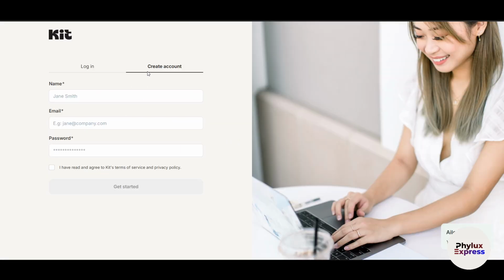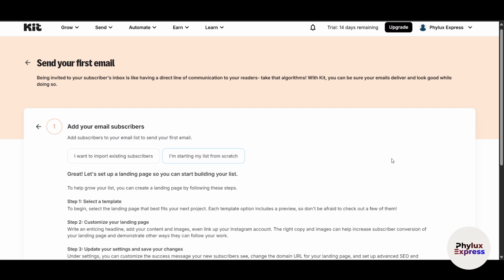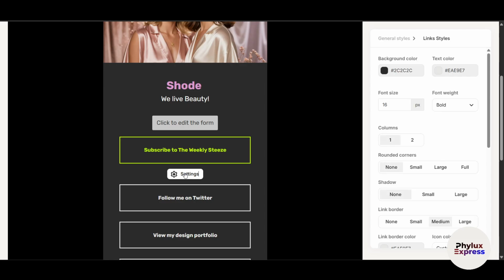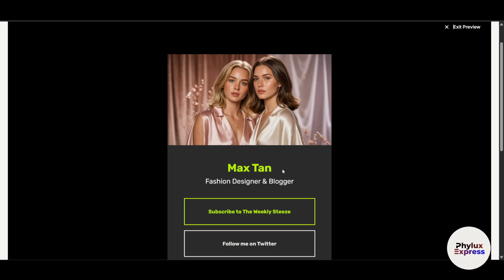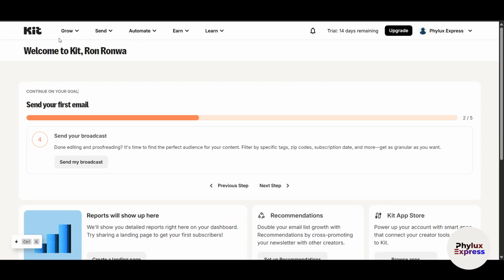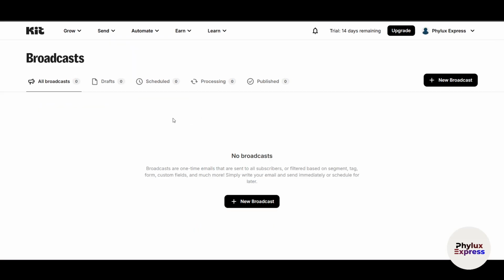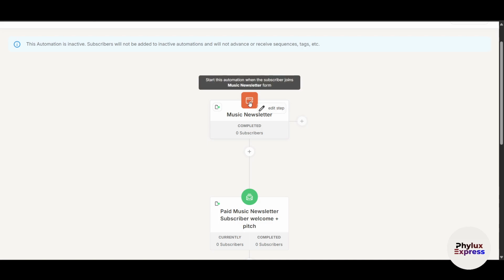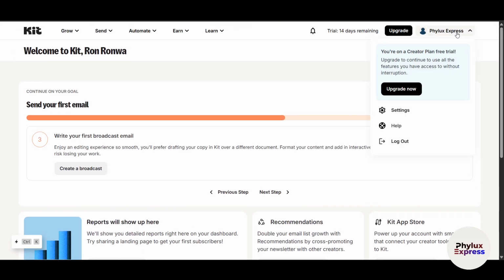How to Use Kit.com in 2025 | Step-by-Step Kit.com Demo for Beginners (Full Tutorial)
🛍️ Want to create and monetize stunning product showcases with Kit.com? This beginner-friendly Kit.com tutorial will guide you step-by-step on how to use Kit.com in 2025 to design, customize, and share shoppable pages that drive sales.

🔍 What You’ll Learn in This Tutorial:
✅ Setting up your Kit.com account and navigating the platform
✅ Designing visually appealing shoppable pages with customizable layouts
✅ Adding links, images, and descriptions to enhance product displays
✅ Sharing your Kit.com pages via social media, email, or websites
✅ Tips for driving traffic and increasing conversions with your pages
✅ Best practices for tracking performance and optimizing earnings

This guide is perfect for anyone looking to monetize their online presence by creating engaging, shoppable content. With clear instructions, practical examples, and actionable tips, you'll learn how to use Kit.com effectively to generate income while promoting products you love.

🌟 Key Features Covered:

Drag-and-drop editor for effortless page customization
Real-time analytics to track clicks, sales, and earnings
Mobile-friendly designs for seamless user experiences
Enhancing creativity with customizable themes and branding options